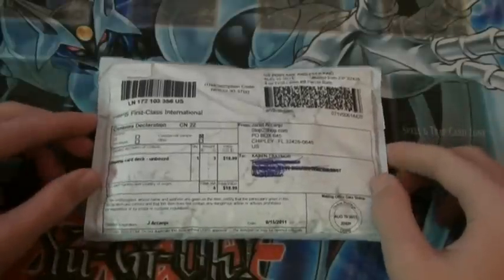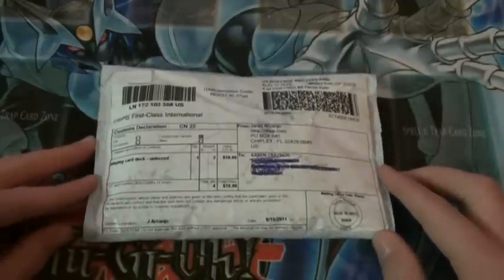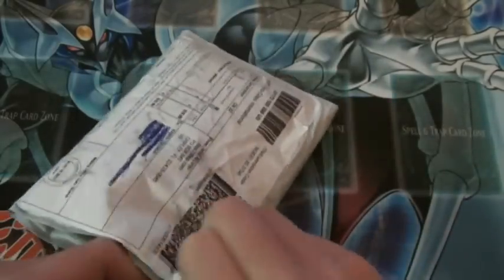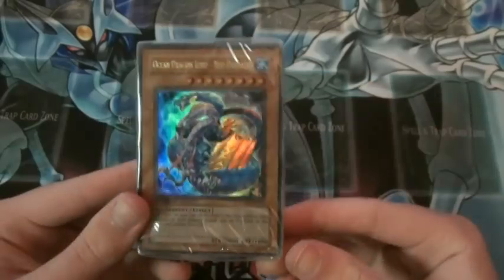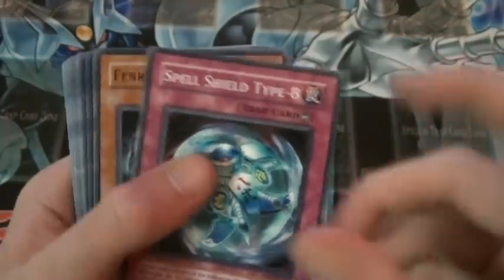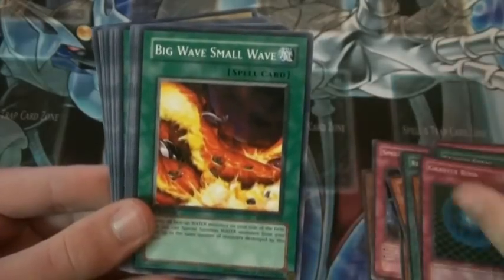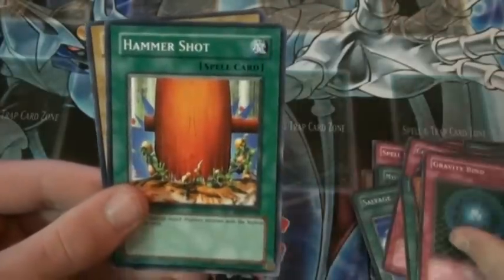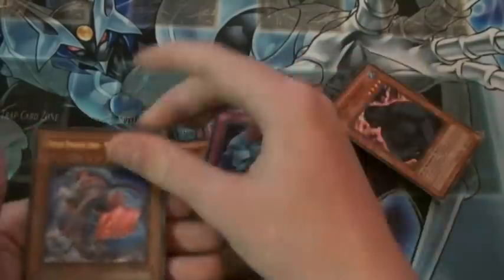Opening a Yu-Gi-Oh "Fury From the Deep" Structure Deck (+ Updates)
In this video I open up a Fury From the Deep structure deck (SD4 - water deck) and also give you updates on the collectstation channel (like a boss).